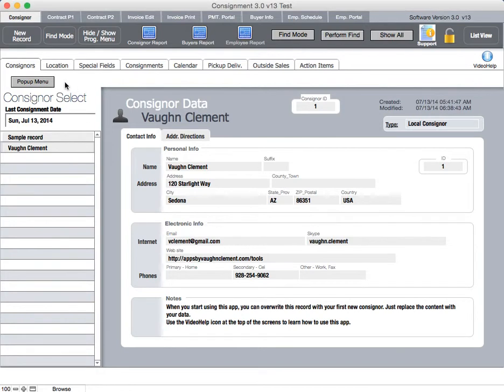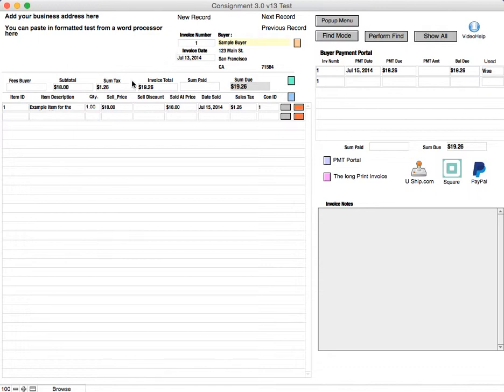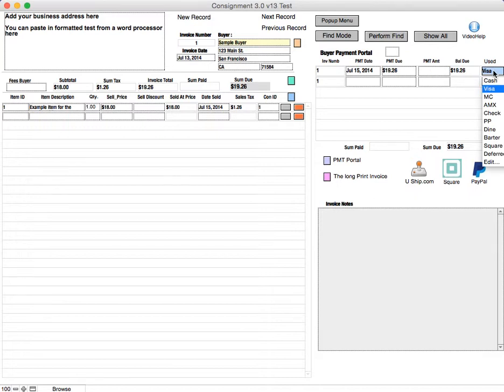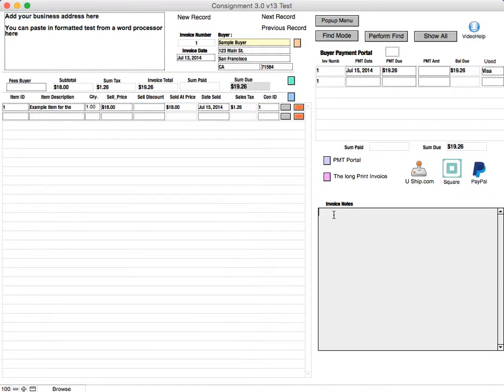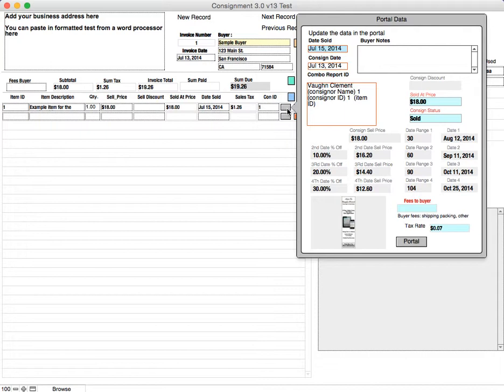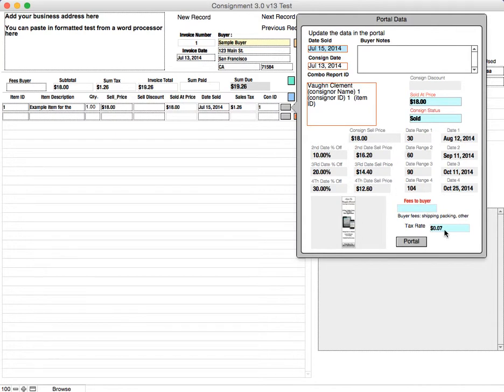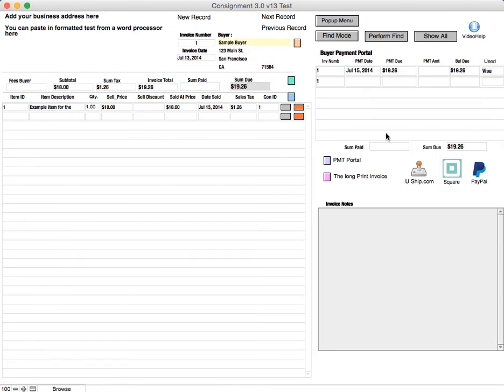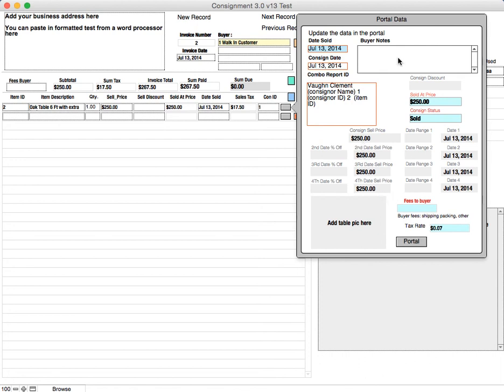Buyer's Invoice Input